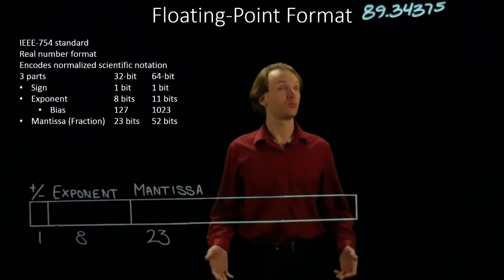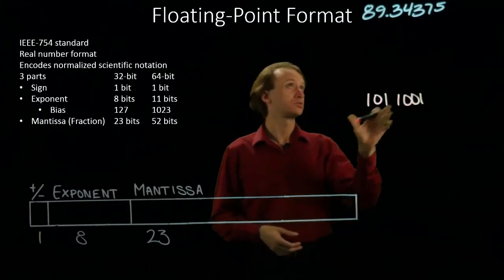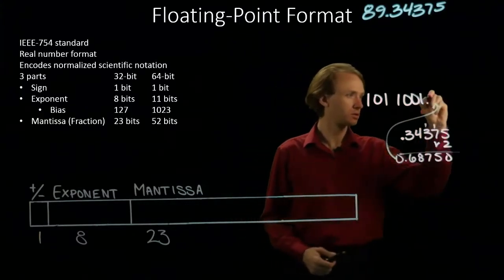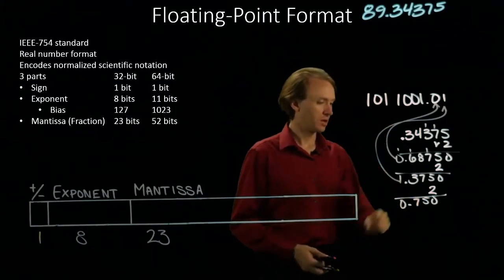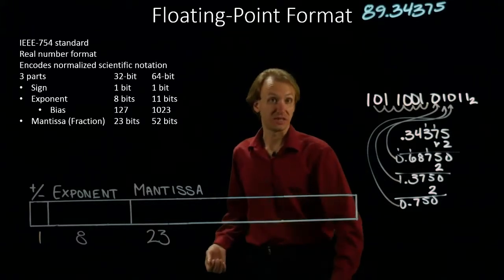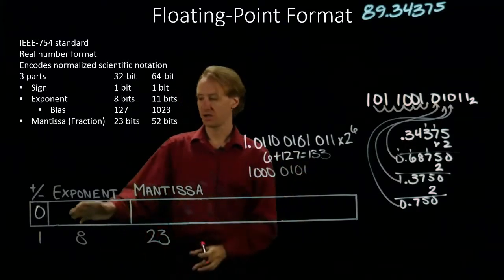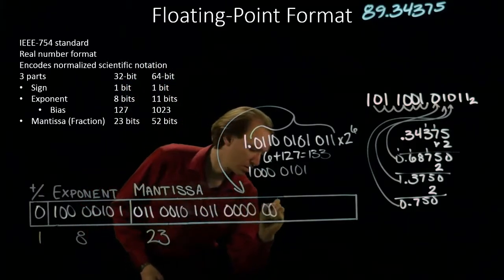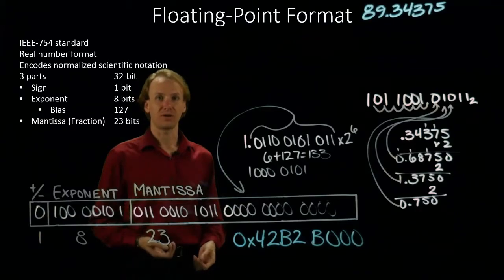30-c. IEEE 754 Floating Point Format Example 3